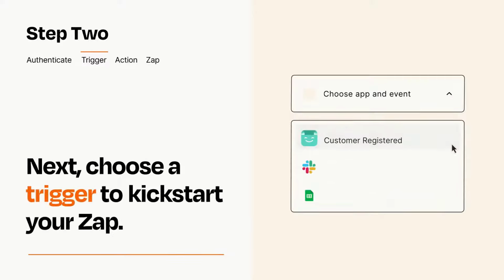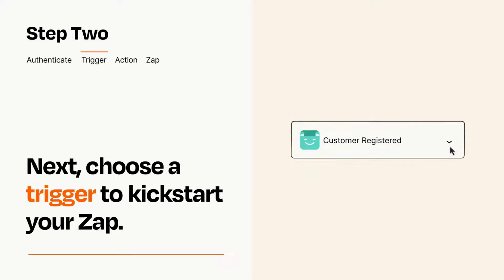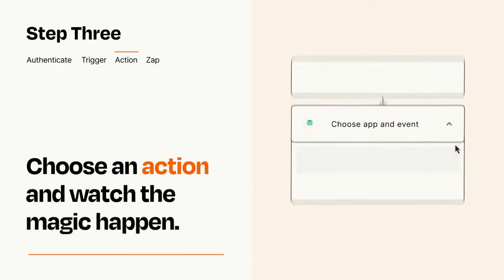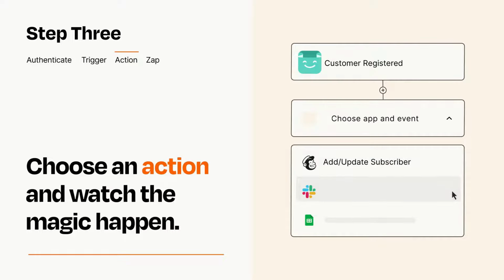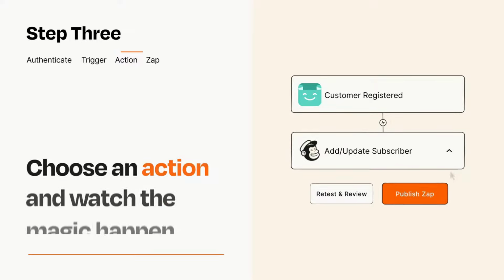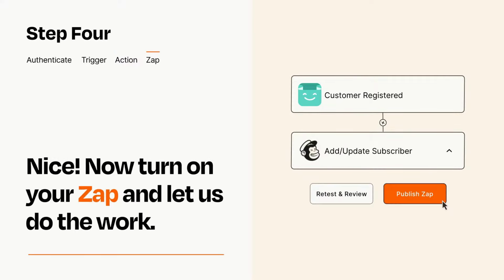How to connect Salla to Mailchimp - Easy Integration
So you want to connect Salla to Mailchimp? You can do it with Zapier!

Zapier is a no-code automation tool that empowers you to automate your work across 5,000+ apps—so you can move forward at growth speed. Spend less time on busy work and more time focused on what matters most.